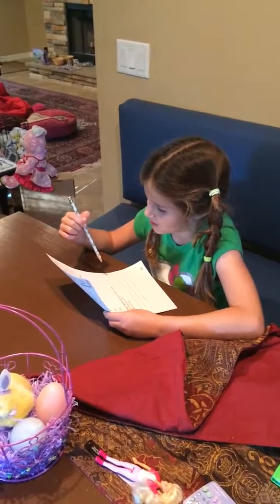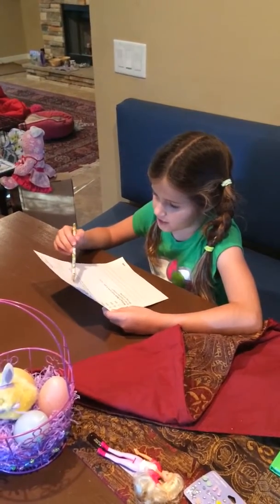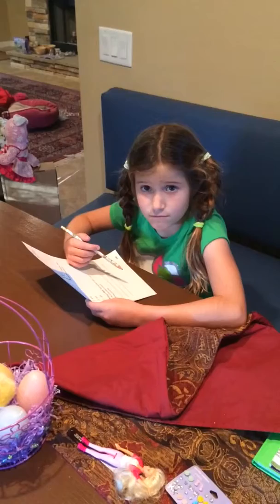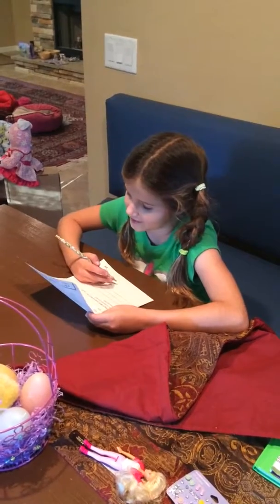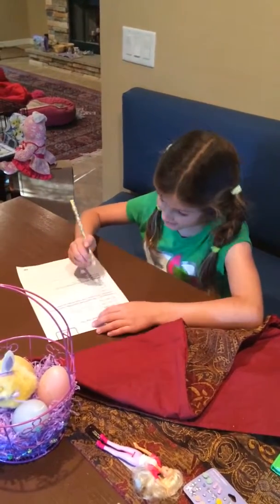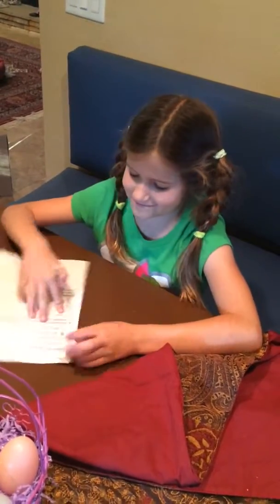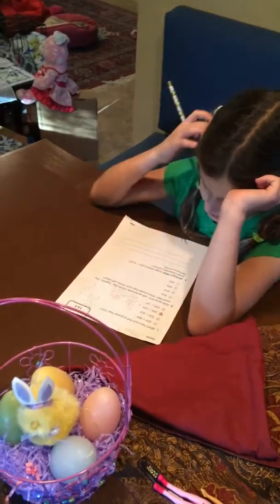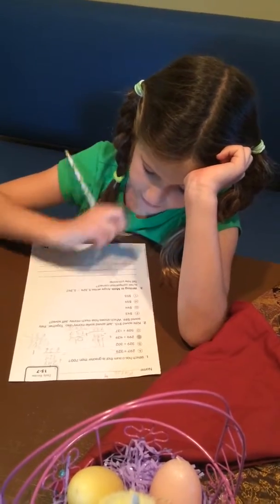Megan doing her second grade homework